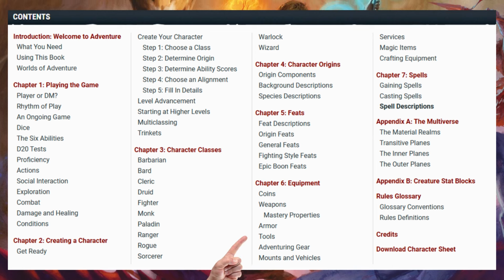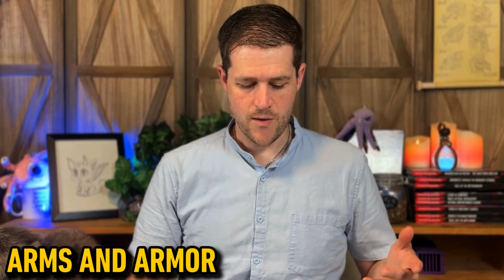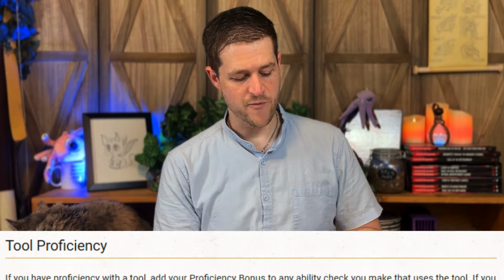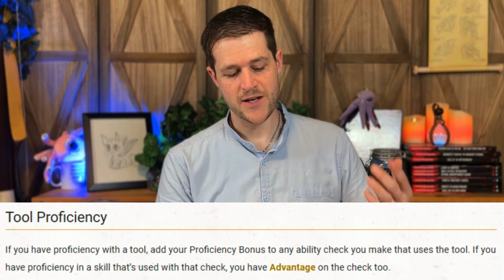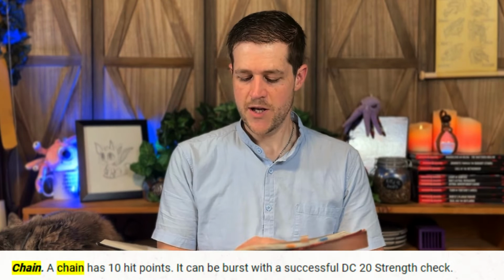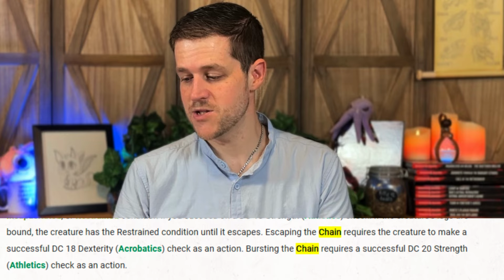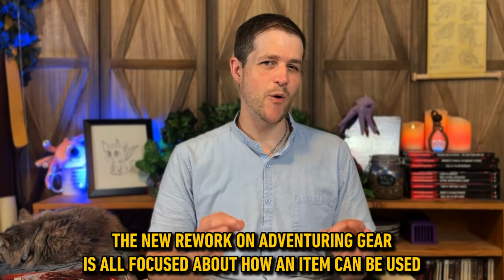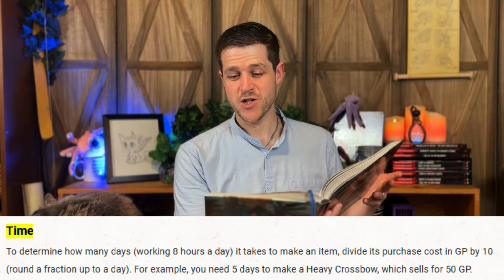The BEST part of the 2024 PHB (it’s not what you think)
Chapters:
00:00 The Very Beginning
00:55 Arms and Armor
03:33 Tools
07:16 Adventuring Gear
11:12 Crafting Rules

Questions you'd like answered? Submit your question here, and get it answered at a monthly Q&A:

"Professional DM? What's that about?"

🥤Do you want to buy me a cold energy drink?